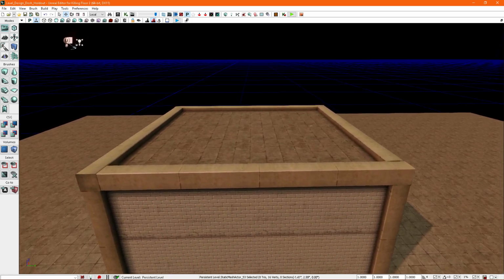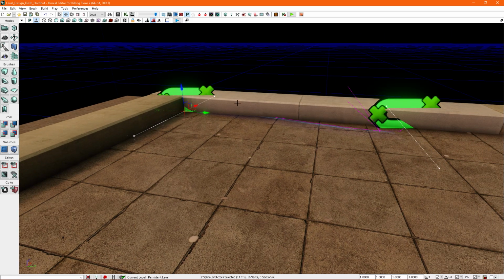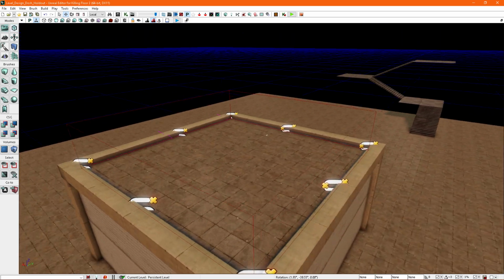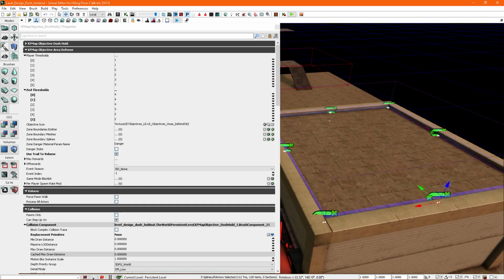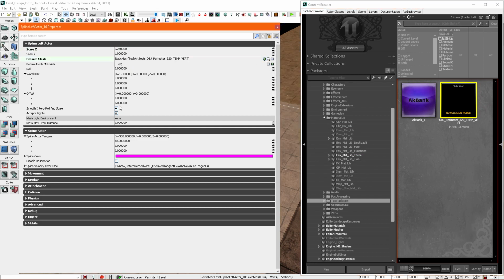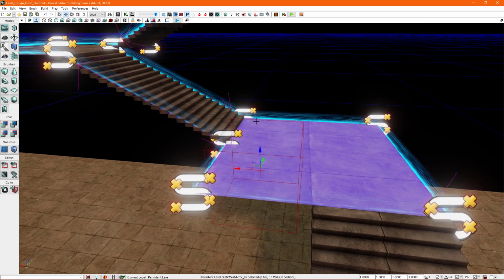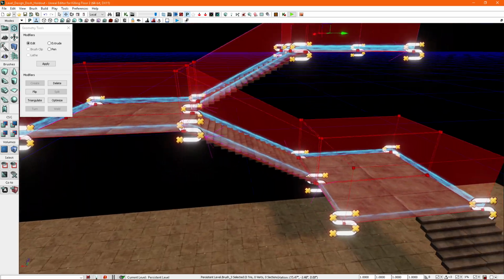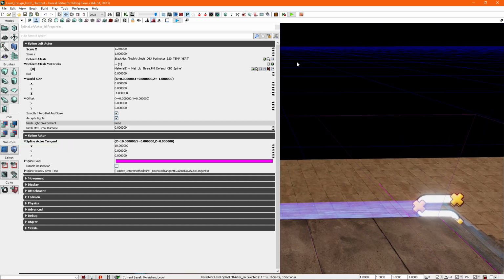KF2 SDK Guide - How to: Dosh Hold Volumes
A simple guide on how to create Dosh Hold volumes for your custom map using Spline Loft Actors.

We start by doing a simple square box volume and then as a bonus, create a larger more advanced volume that expands in both X, Y and Z directions using stairs.